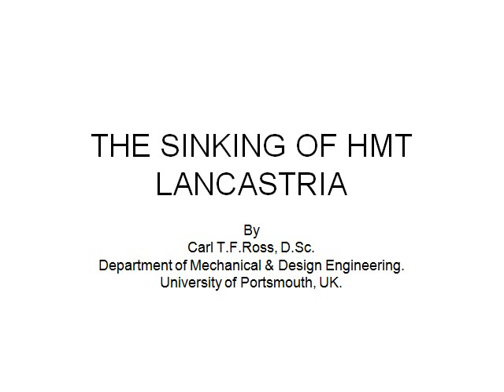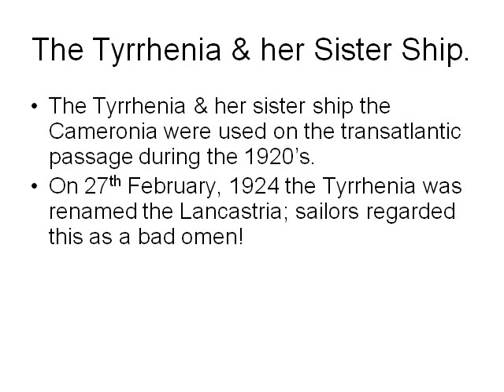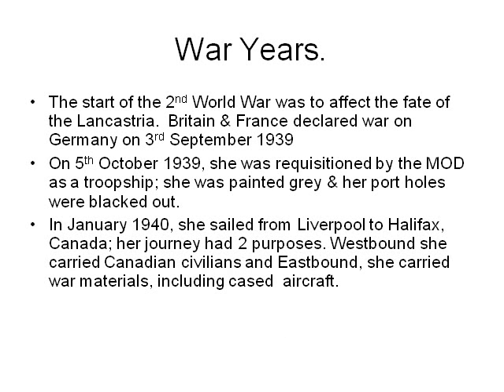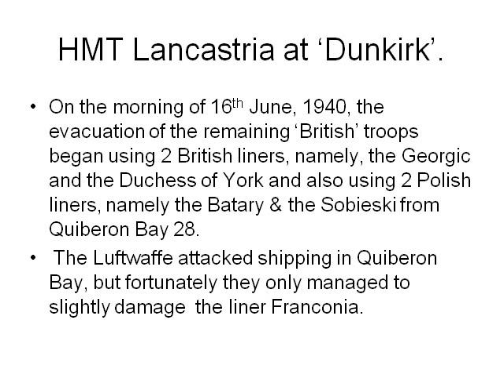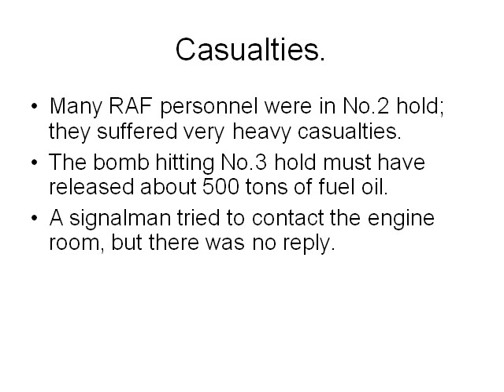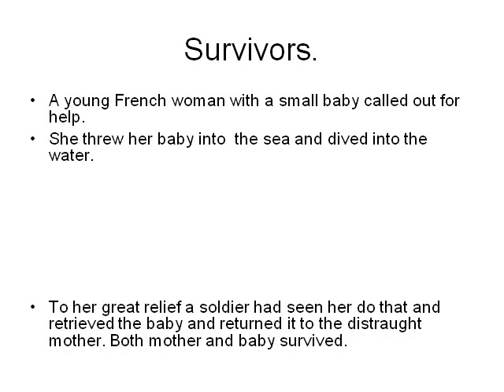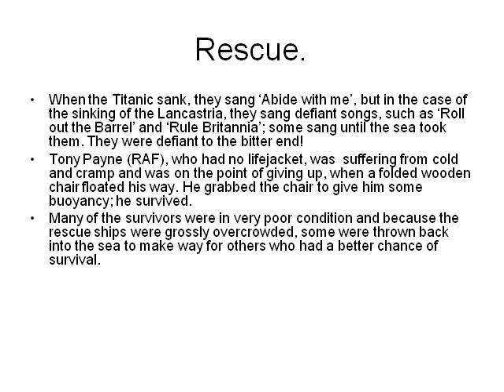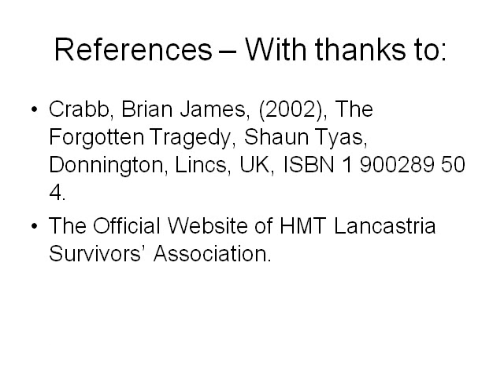THE SINKING OF HMT LANCASTRIA_Improved_2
The video shows the history and the demise of the troopship HMT Lancastria; which was sunk by the Germans on 17th June, 1940, in Quiberon Bay, France during the 2nd World War.  There was serious loss of British life.